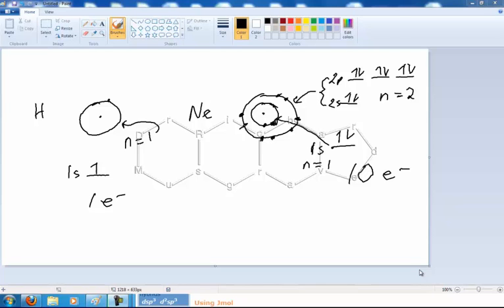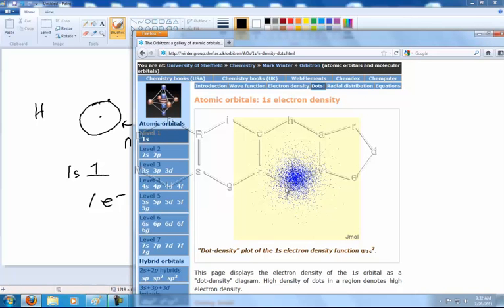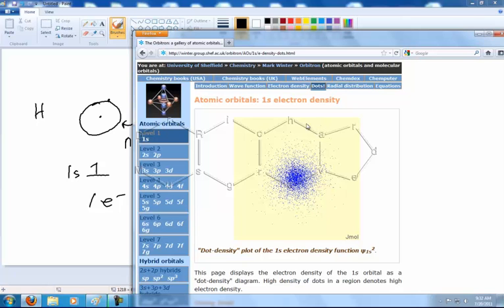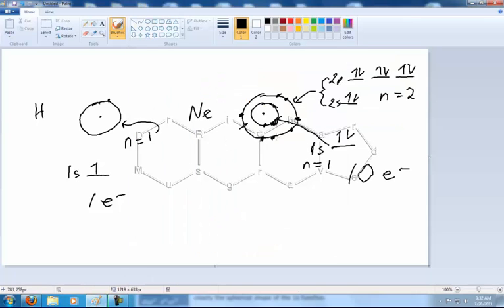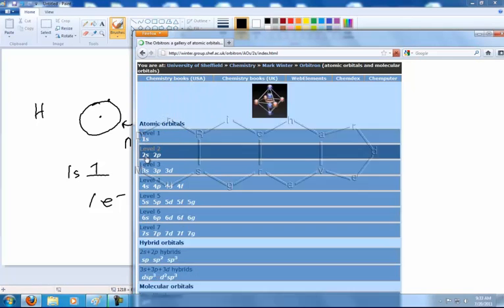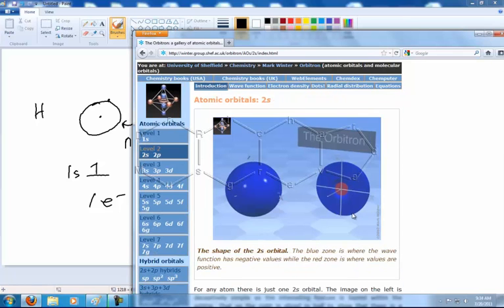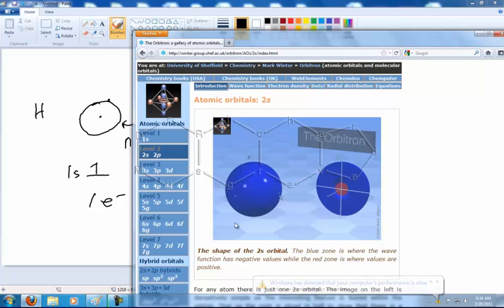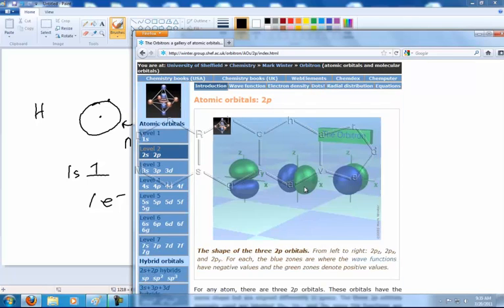Introduction to Atomic Orbitals